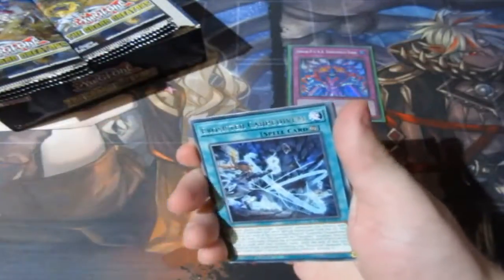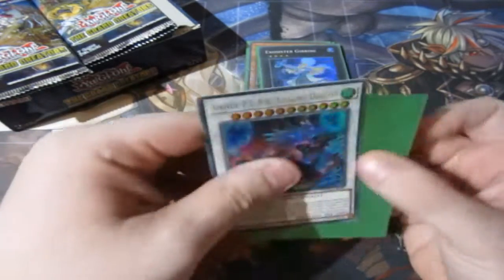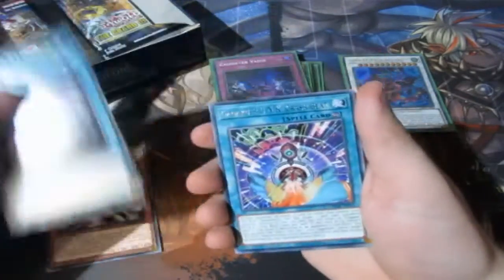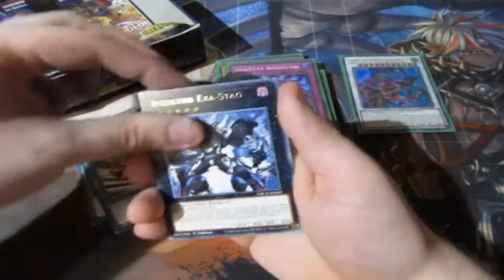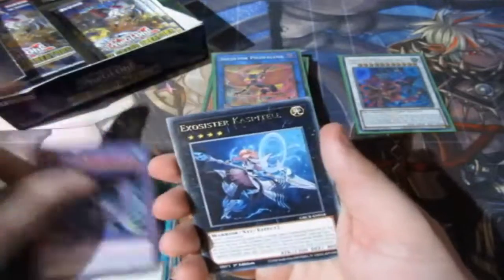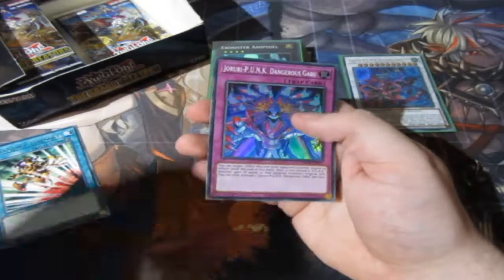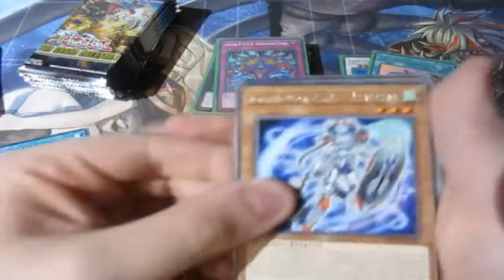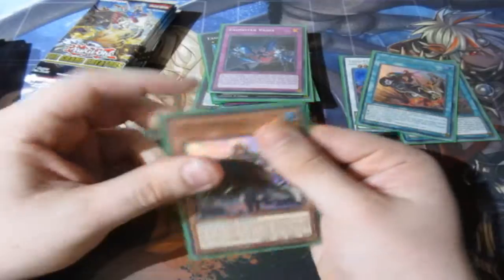Yugioh Pack Opening Grand Creators Booster Box NOOOoooo